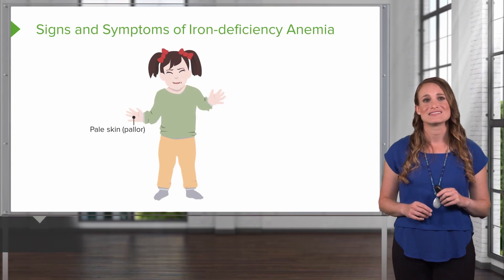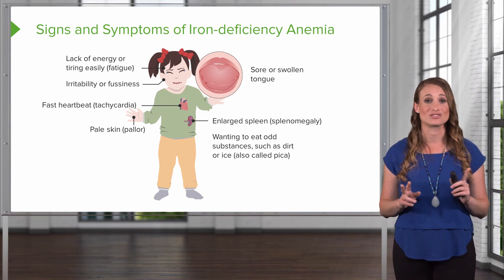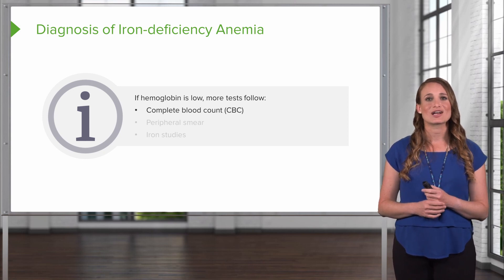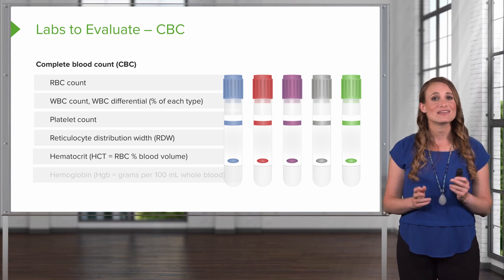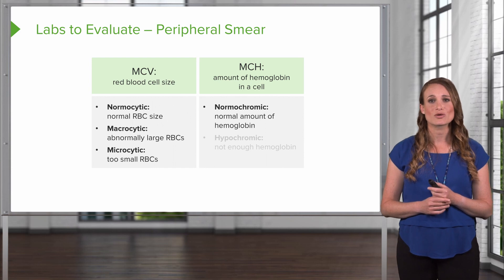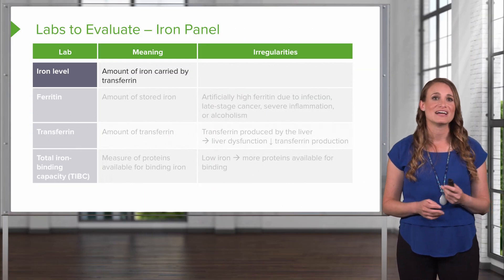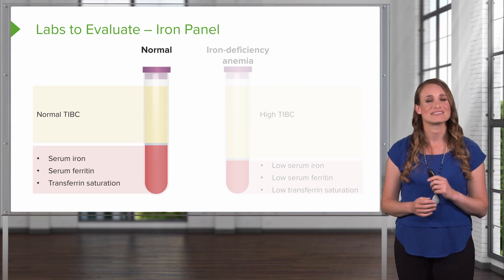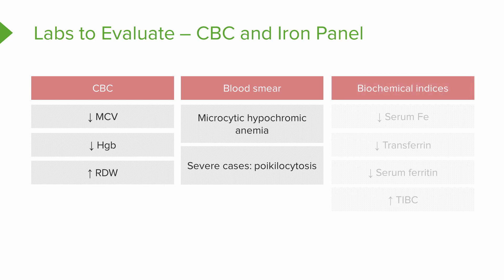Iron-deficiency Anemia: Signs and Diagnosis – Pediatric Nursing | Lecturio Nursing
In this video “Iron-deficiency Anemia: Signs and Diagnosis” you will learn about:
► the signs and symptoms of iron-deficiency anemia in children
► the tests used to diagnose iron-deficiency anemia
► the various parameters evaluated in the iron panel and the results observed in iron-deficiency anemia

This video is part of the Lecturio course “Pediatric Nursing: Blood Disorders” ► WATCH the complete course

► LECTURIO is your smart tutor for nursing school: Learn the toughest NCLEX® topics with high-yield video lectures, integrated quiz questions, and more. Register now to study anytime and anywhere you want

0:00 Signs and Symptoms of Iron-deficiency Anemia
1:05 Diagnosis of Iron-deficiency Anemia
2:56 Calculation of RBC Indices
3:15 Labs to Evaluate - Peripheral Smear
4:23 Labs to Evaluate - Iron Panel
5:45 Labs to Evaluate - CBC and Iron Panel